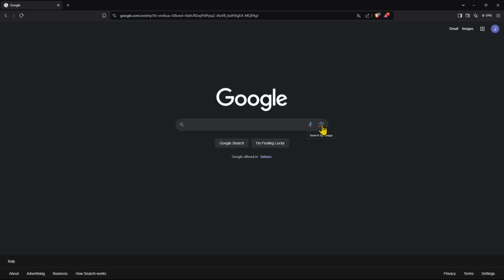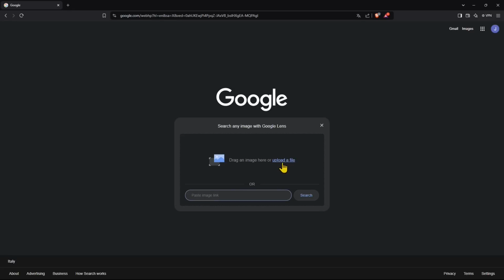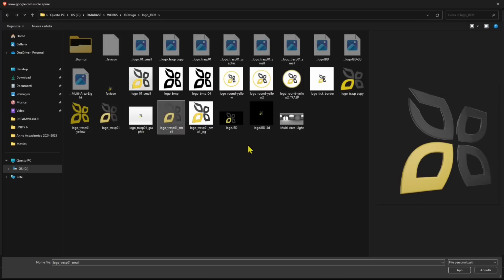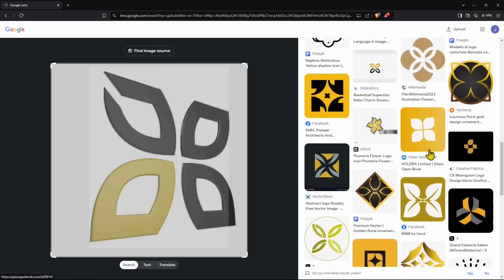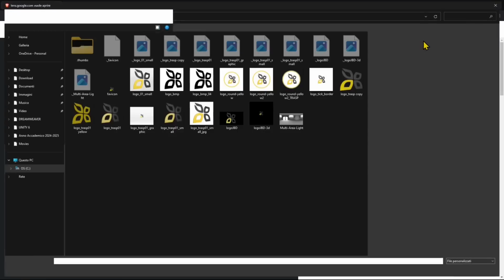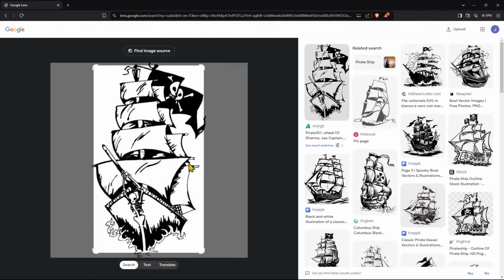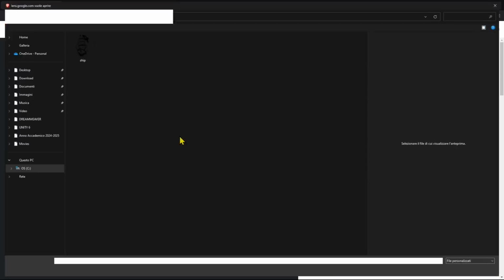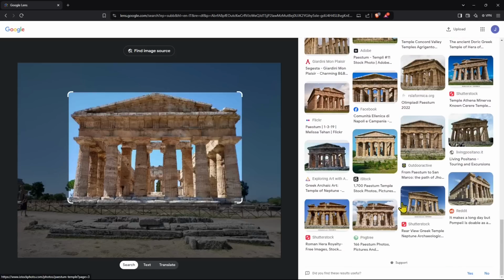Videoguide - Image Search in Google, Upload Graphics, Illustrations, Photos and Investigate Sources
Videoguide - Find Info Using Image Search in Google, Upload Graphics, Illustrations, Photos and Investigate Sources to Find References, Similar Images and Study Further